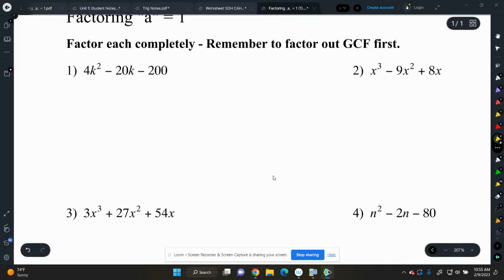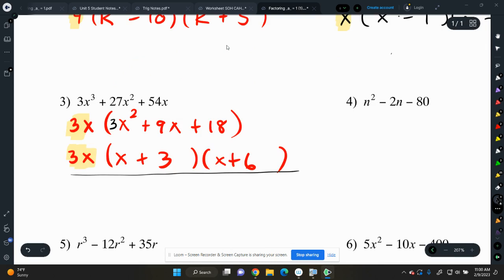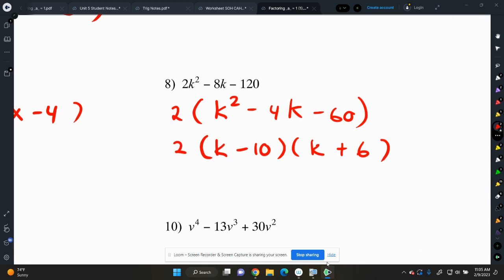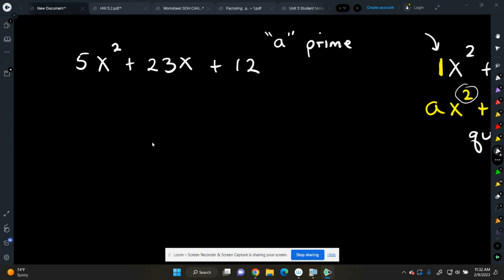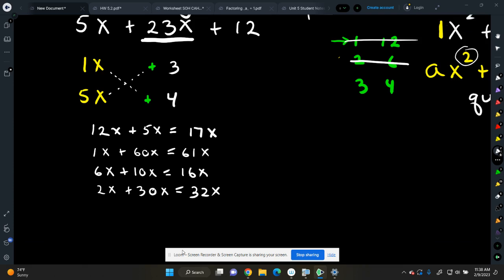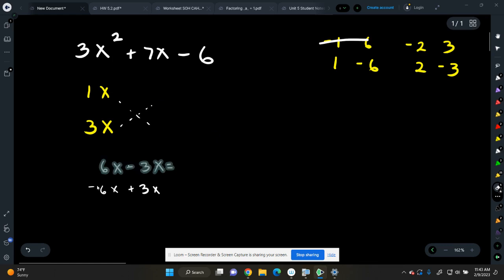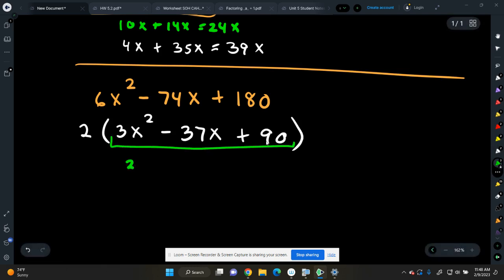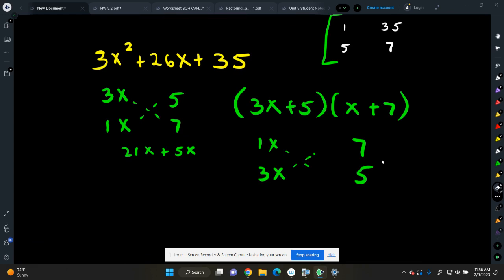Feb 9 "a" prime